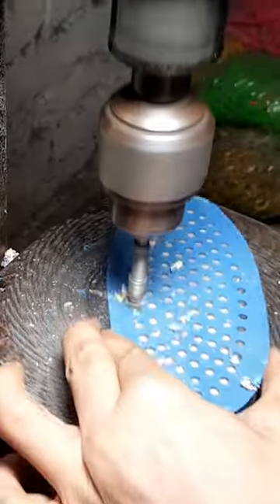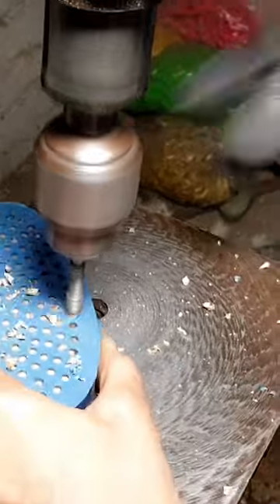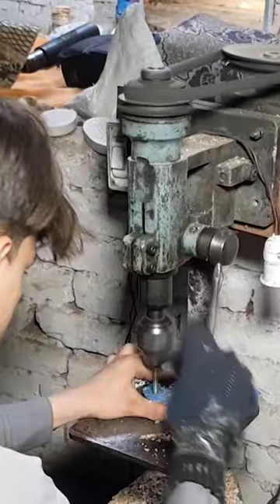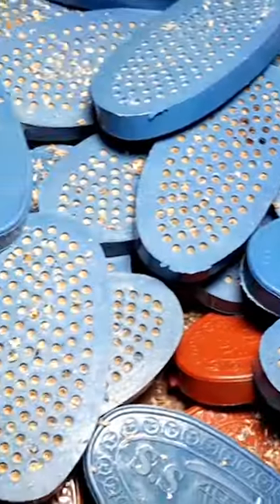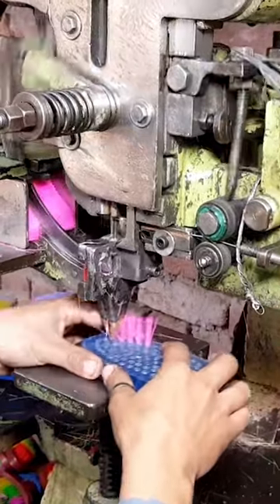Colorful Cloth Washing Brush Making with Amazing Skills